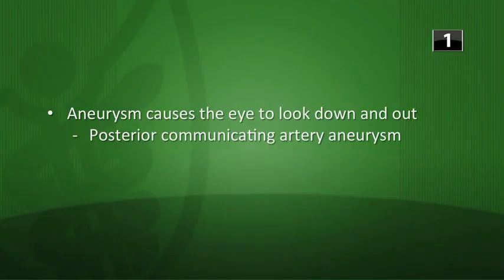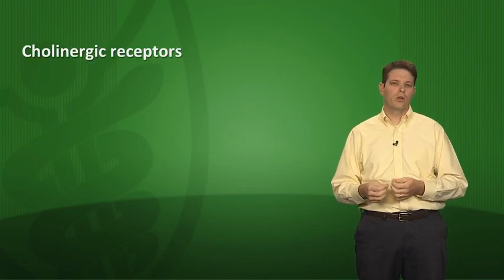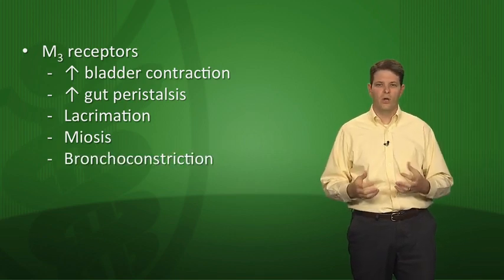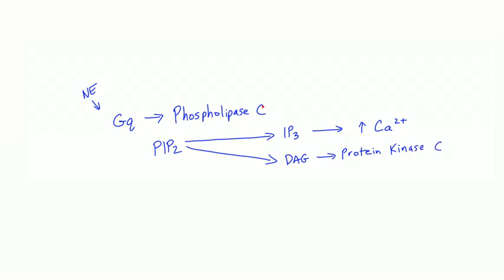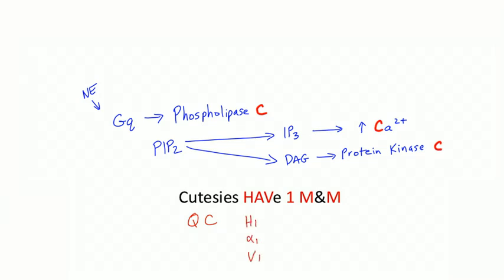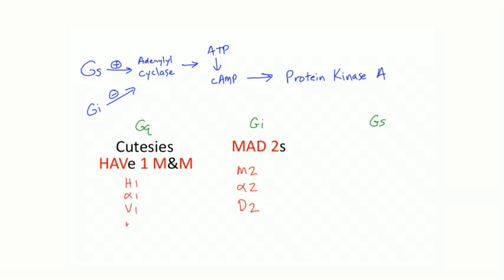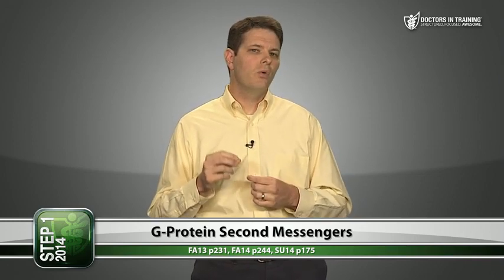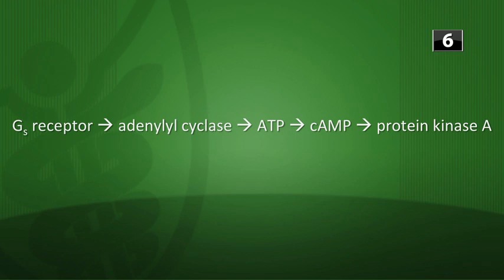BASIC PHARMACOLOGY LESSON 6 PROTEIN 2ND MESSENGER